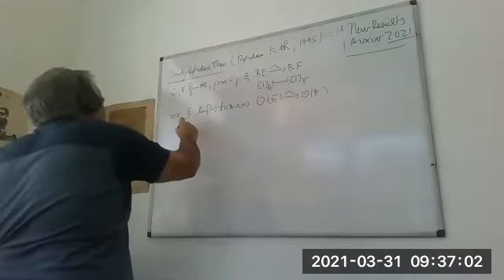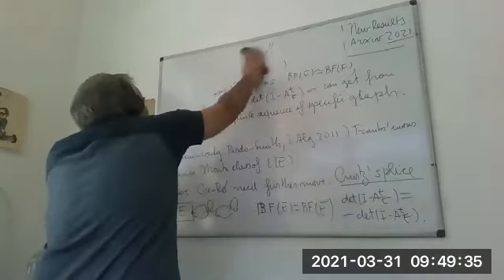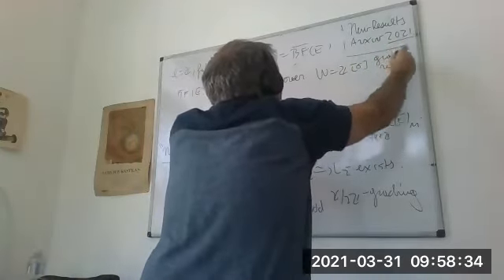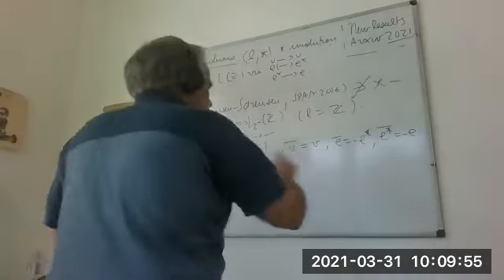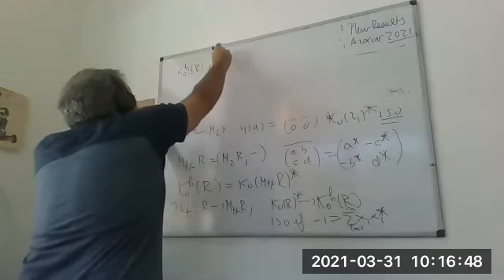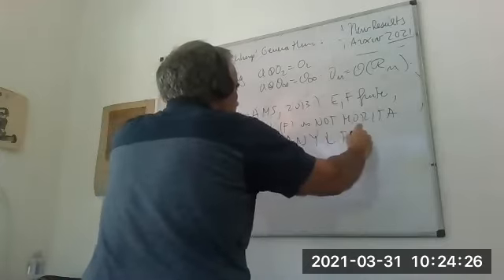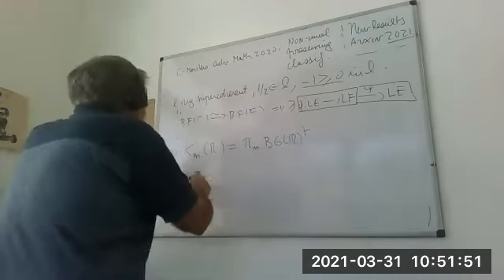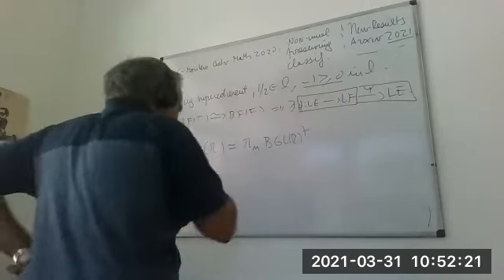LEAVITT PATH ALGEBRAS AND THE ALGEBRAIC KIRCHBERG-PHILLIPS PROBLEM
GUILLERMO CORTIÑAS (Universidad de Buenos Aires)